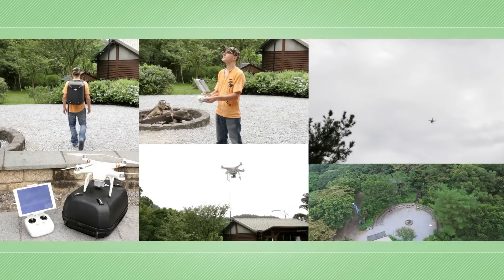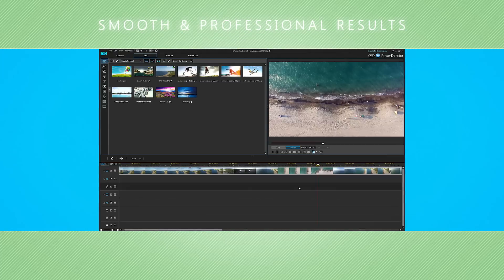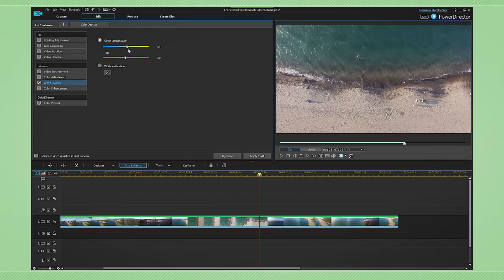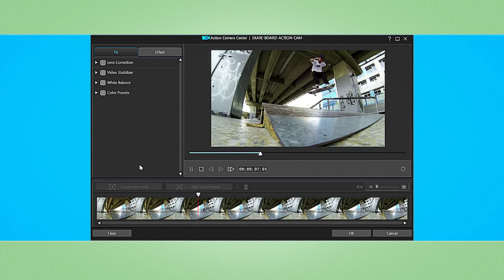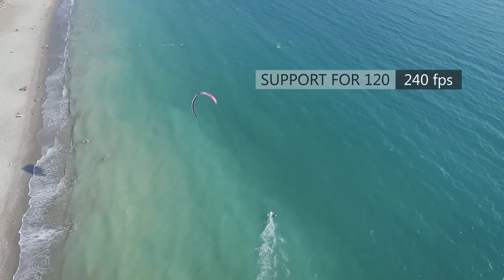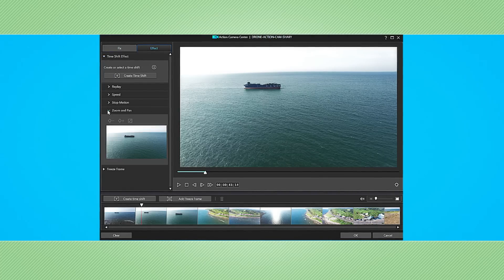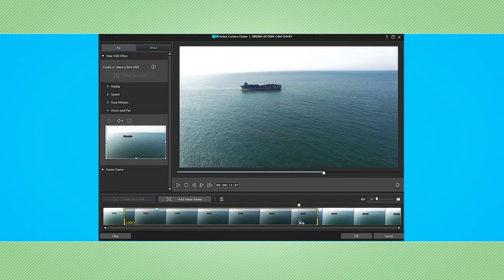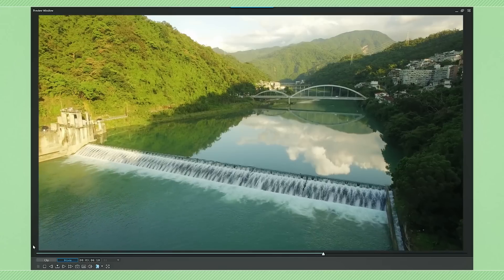Working with Drones | PowerDirector Video Editor Tutorial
The advanced editing features of PowerDirector, and particularly those in the improved Action Camera Center, are perfect for videos shot with GoPro and other action cameras mounted on drones. Now everybody can create high-quality, cinematic flyover videos. Learn how to enhance and correct your drone footage to achieve breathtaking results, thanks to PowerDirector.